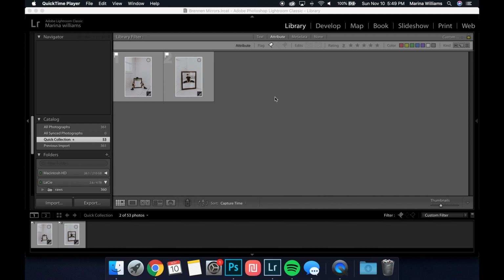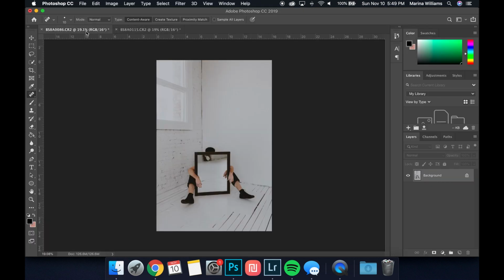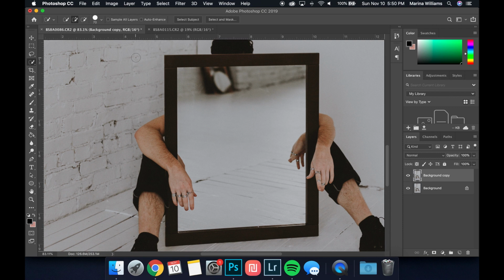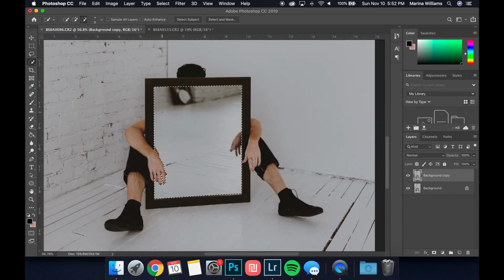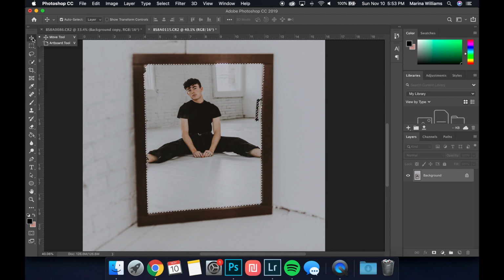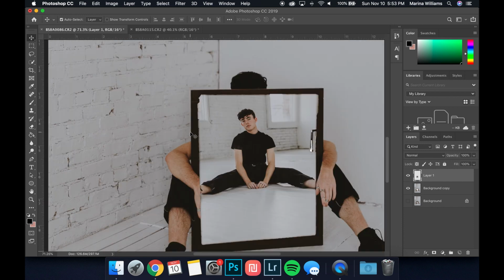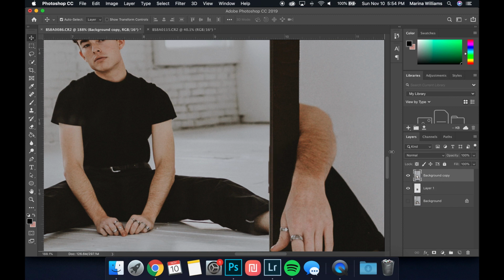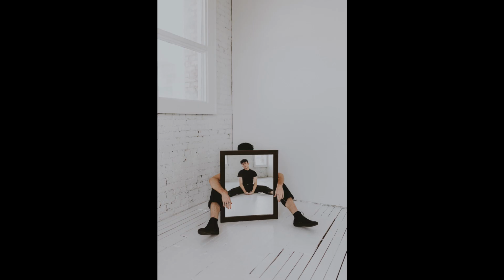SIMPLE PHOTOSHOP TUTORIAL - COMBINING IMAGES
Programs used:
Adobe Lightroom
Adobe Photoshop